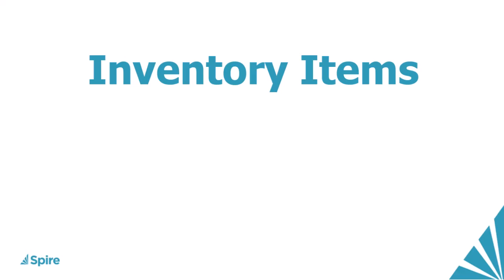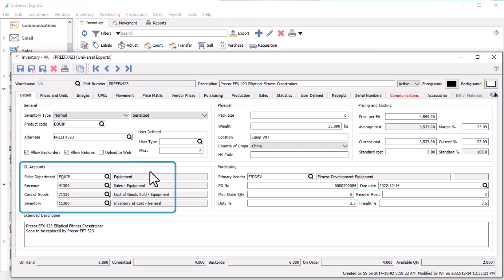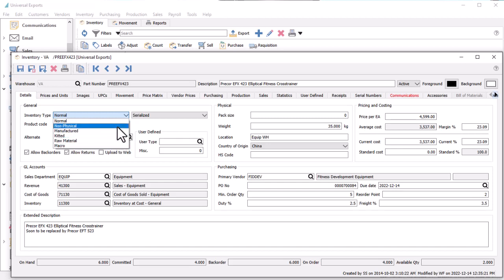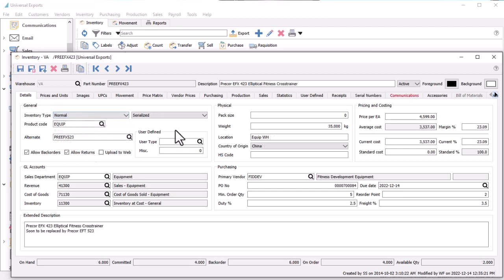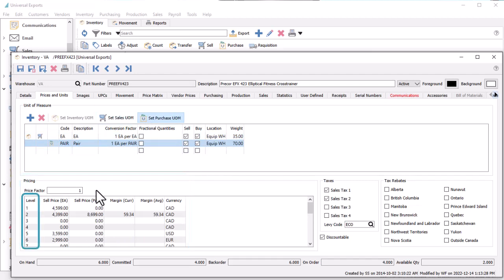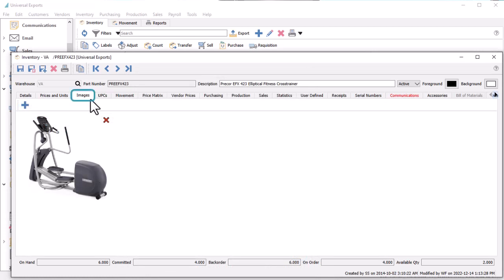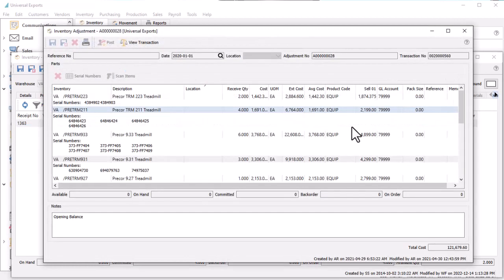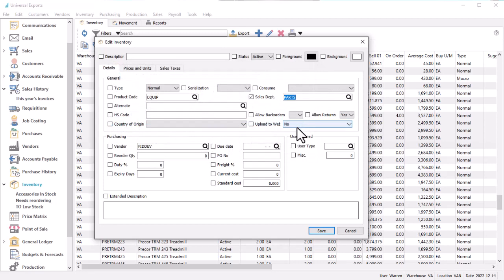Spire Inventory Items 3.9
Inventory item records are maintained not only to store prices, costs and physical information, but also allow for defining specialized sales and purchase order preferences and tracking, and exploring historical sales, purchase and other transactions.